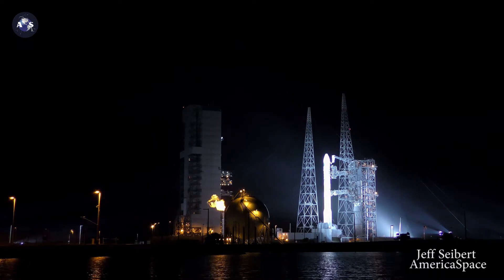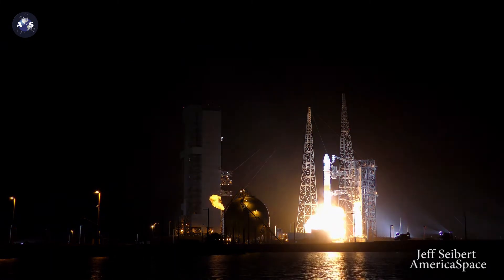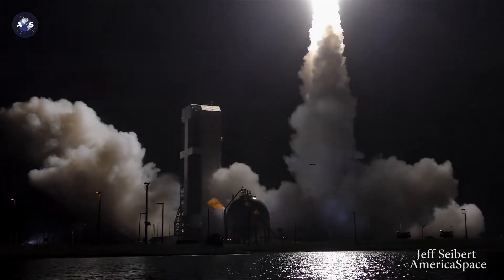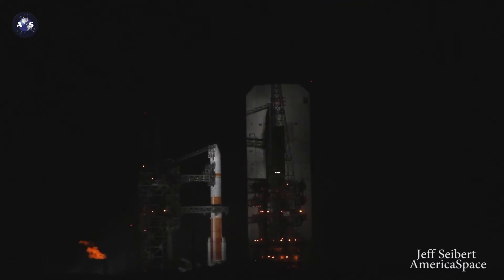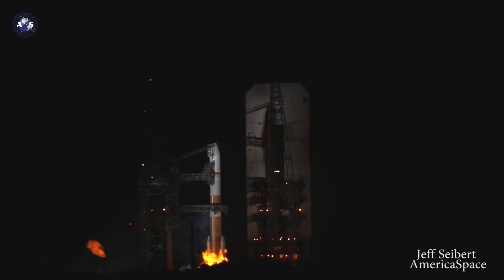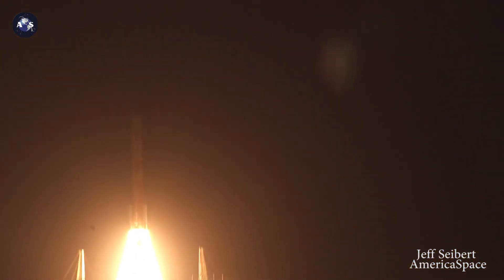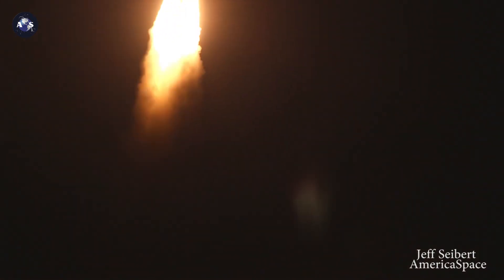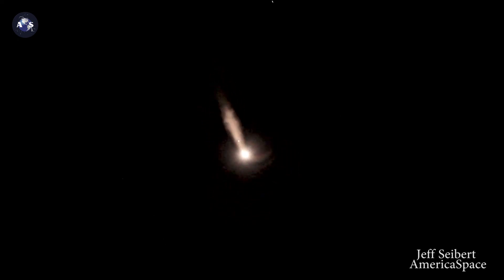UP CLOSE! WGS-10 Launches on a Delta IV Medium+ (5,4)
Video Credit: Jeff Seibert / AmericaSpace.com